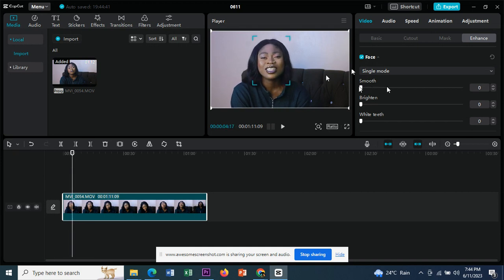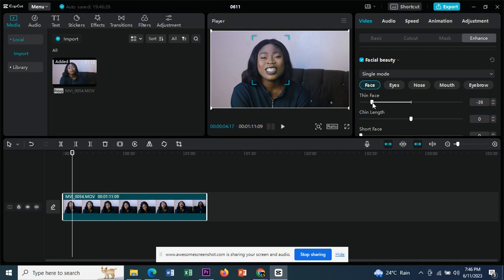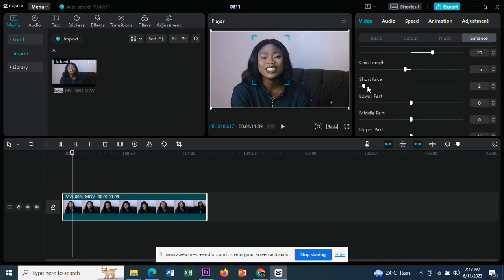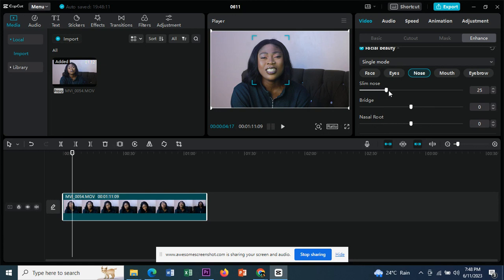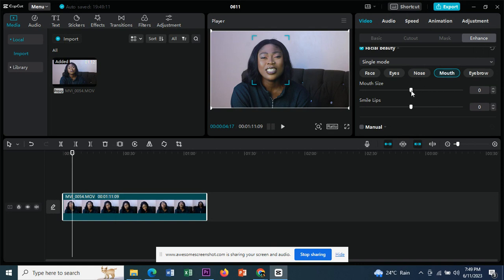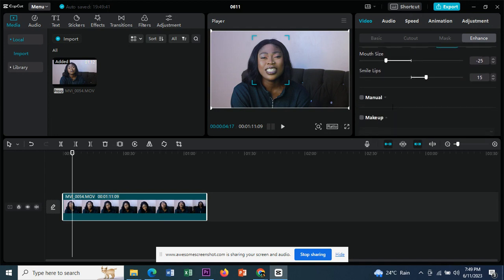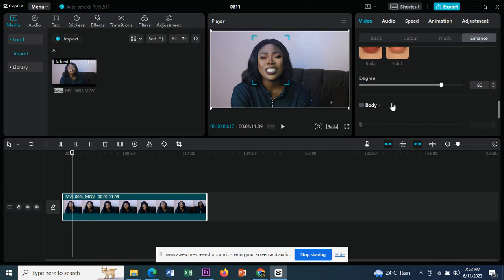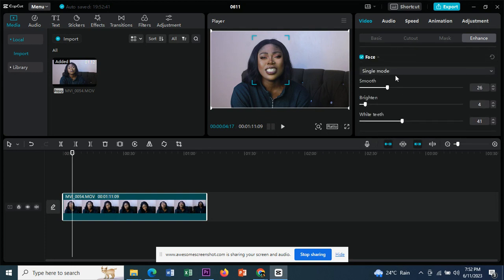How to enhance your video on Capcut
In this video, i will show you through the process of enhancing your videos such as the face, white teeth, eyelashes, lipsticks also adjusting the body.

Capcut tutorial
Product Commercial
Commercial video
Capcut commercial video ads
Pepsi Commercial video
Product Advertisment video
Product video ads
Smartphone Product Advertisment video
video ads in Mobile phone